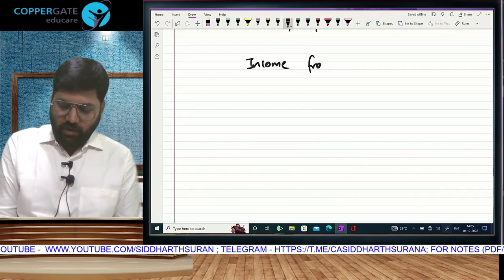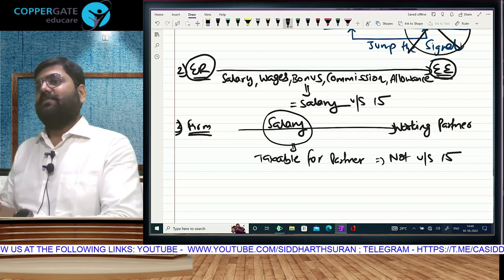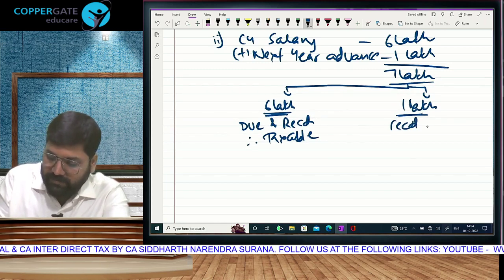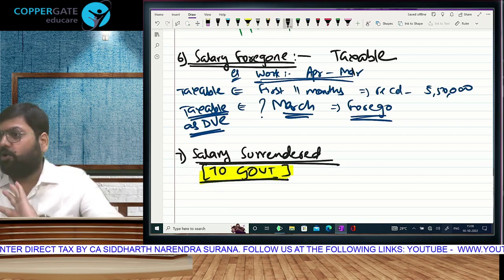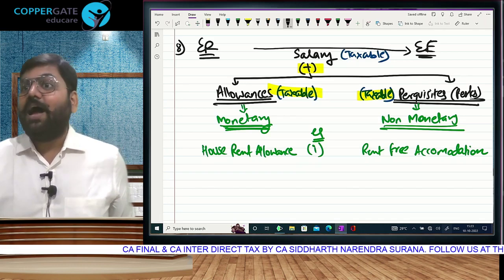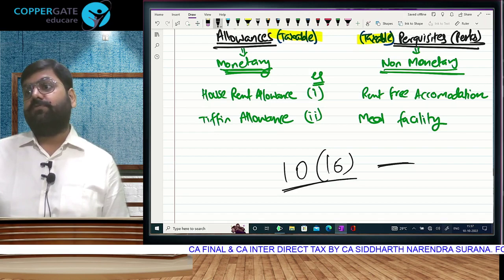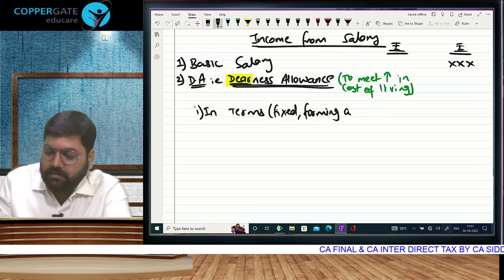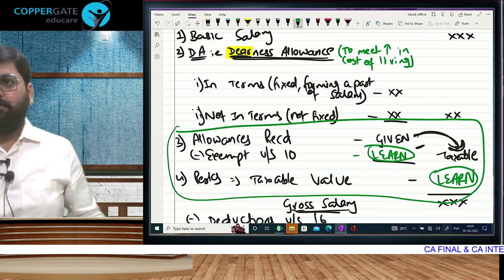Full DT Portion FREE on YouTube | CA Inter | May/Nov 23 | Day 13 | CA Siddharth Narendra Surana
Dear Students,
As promised full portion of CA Inter Direct Tax will be uploaded on YouTube Day by Day. This is the 13th Lecture

1. Part of the pool of First set of faculties in the country to launch Direct to Home video lectures for CA students
2. First faculty in India to revise the Full portion of CA Final Direct Tax on FACEBOOK live with students across the globe
3. First faculty in the country to launch video lectures in two separate languages ie Hinglish and Only English keeping in mind the interest of South students.
1. Mensa Commerce Classes (Mulund and Thane, Mumbai)
2. PDLC (South Mumbai)
3. Pinnacle Education (Matunga, Mumbai)
4. Shesh Educare (Charni Road and Dadar, Mumbai)